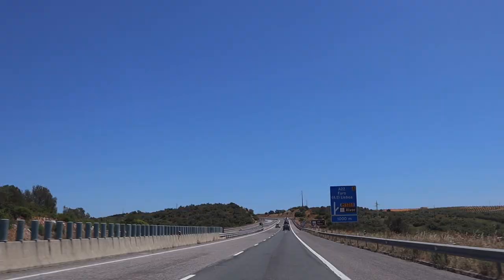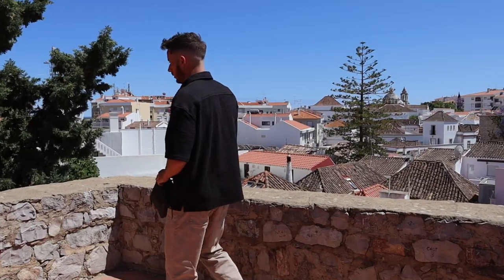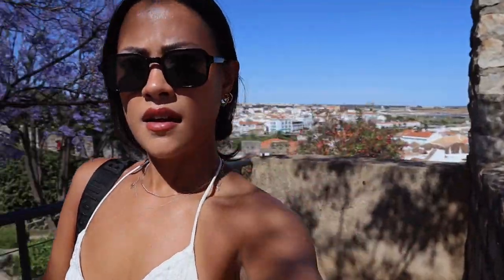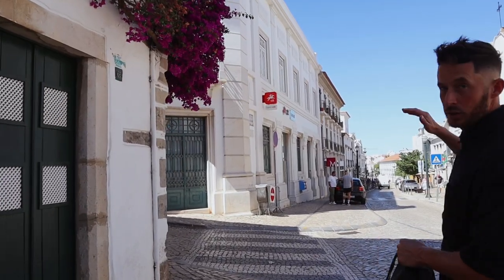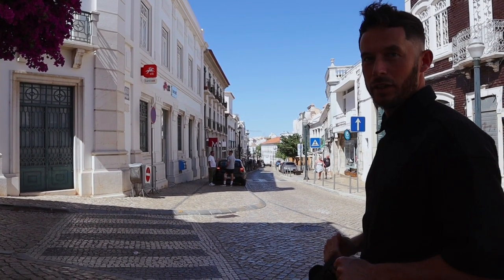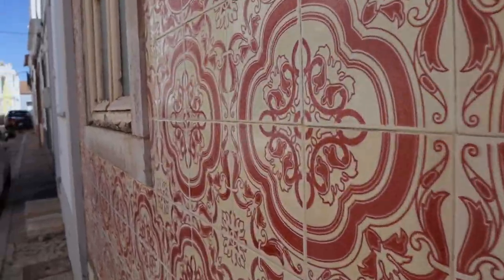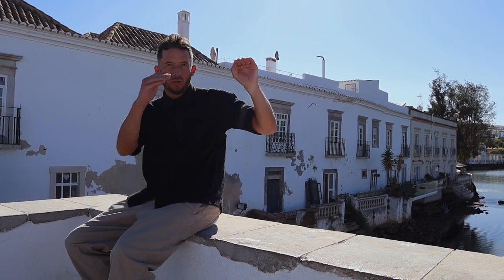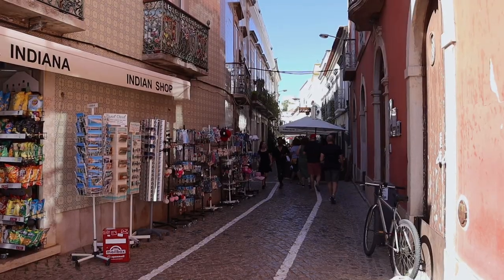Tavira: Algarve’s BEST kept secret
Is Tavira the Algarve's best kept secret?

We certainly think so, in this video we show you why this historic town is our favorite in Portugal. We take you along with us to show you all the best sights and places to must see in Tavira!

If your thinking of visiting the Algarve region of Portugal, Tavira is a place you do not want to miss!!

Let's us know your views in the comments below :-)

New video out every Sunday!